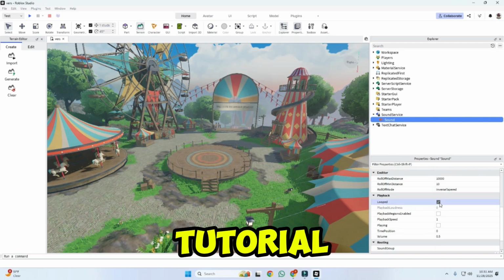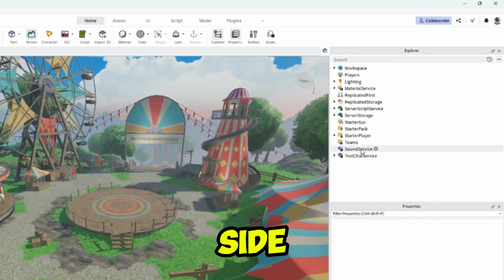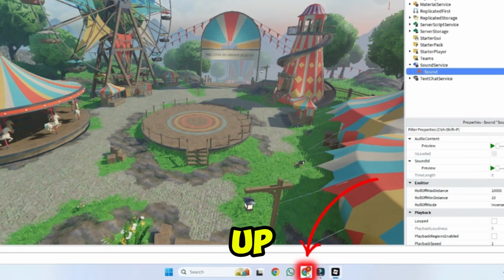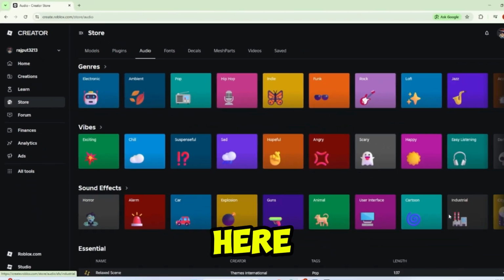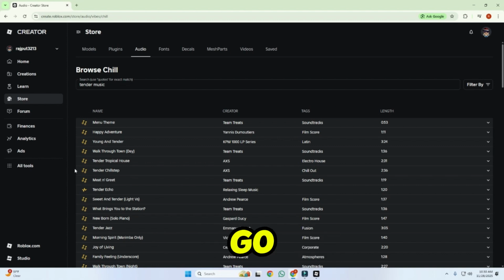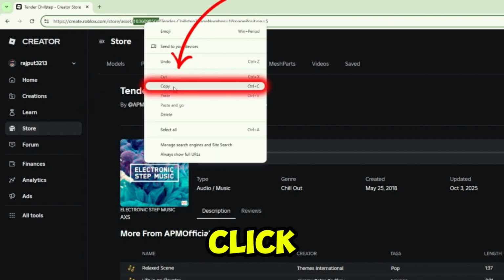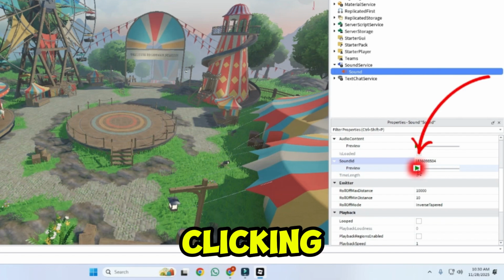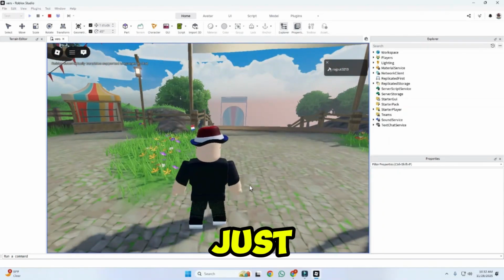How To Add Music To Game In Roblox Studio | Quick & Easy Method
How To Add Music To Game In Roblox Studio
If you want to add music to your Roblox game . In this step by step tutorial Learn how to add music to your Roblox game in Roblox Studio in just a few easy steps! This tutorial shows you how to find sound IDs, insert audio, adjust volume, and make your game more fun with background music. Perfect for beginners and new Roblox developers!

How to Upload Audio to Roblox add audio roblox,upload music roblox how to upload audio to roblox studio